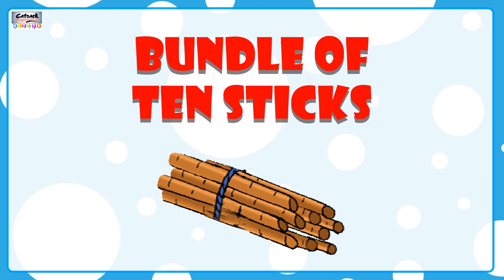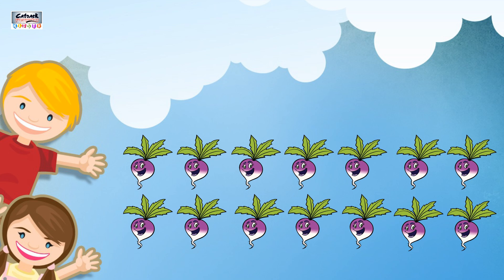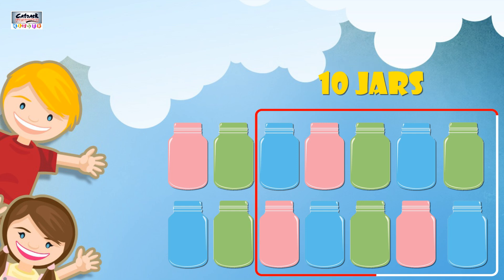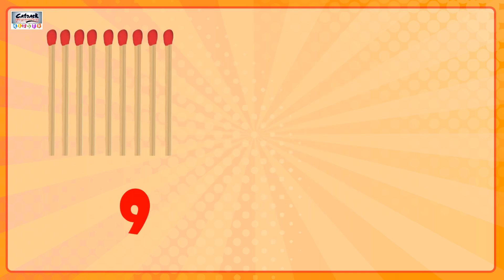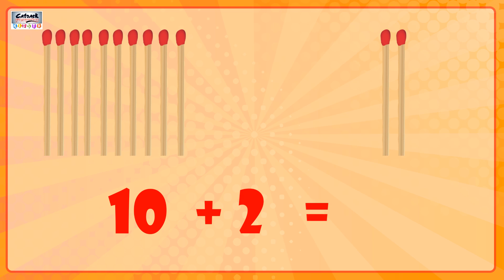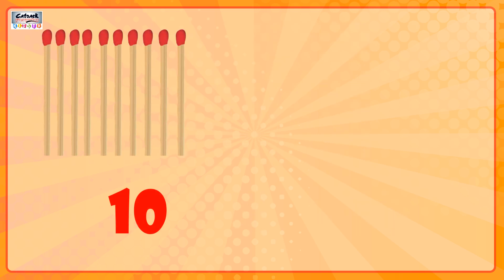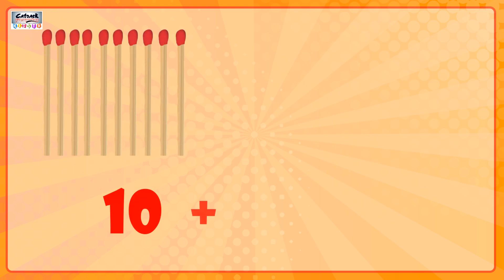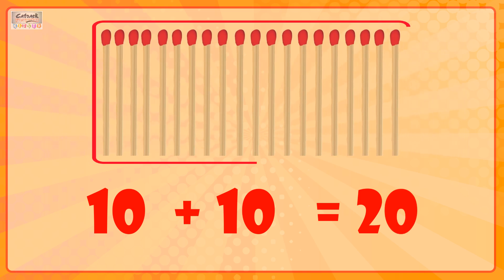Numbers 10 to 20 | Class 1 Maths - Chapter 5 (Part - 1) | Counting Ten to Twenty | Kids Numbers Song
Watch and Learn Numbers from  10 to 20, Class 1 Maths Chapter 5.

There is a Bundle of Ten Sticks.
There is a Bunch of Ten Cherries.
There is a Bundle of Match Sticks.
There is a Bunch of Ten Bananas.

Make a Group of Ten (10)

Ten Turnips
Ten Icecreams
Ten Jars
Ten Feathers
Ten Candys

9 Match Sticks + 1 Match Sticks = 10 Match Sticks

10 Match Sticks + 1 Match Sticks = 11 Match Sticks

10 Match Sticks + 2  Match Sticks = 12  Match Sticks

10 Match Sticks + 3 Match Sticks = 13 Match Sticks

10 Match Sticks + 4 Match Sticks = 14 Match Sticks

10 Match Sticks + 5  Match Sticks = 15  Match Sticks

10 Match Sticks + 6 Match Sticks = 16 Match Sticks

10 Match Sticks + 7 Match Sticks = 17  Match Sticks

10 Match Sticks + 8  Match Sticks = 18  Match Sticks

10 Match Sticks + 9 Match Sticks = 19  Match Sticks

10 Match Sticks + 10 Match Sticks = 20 Match Sticks